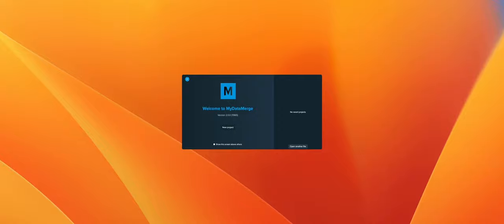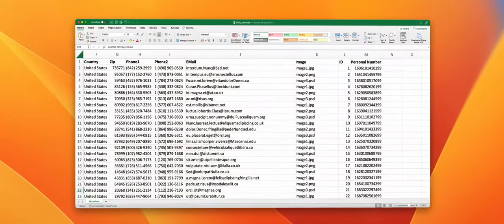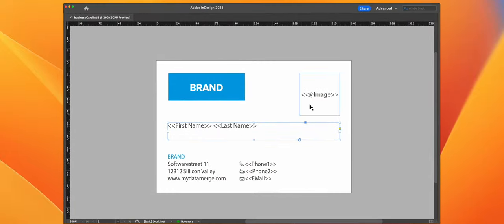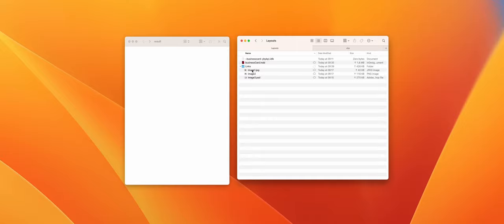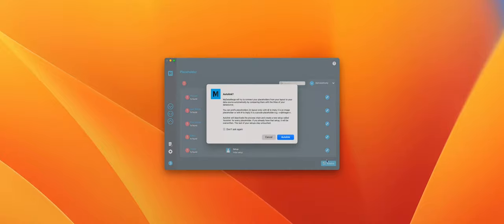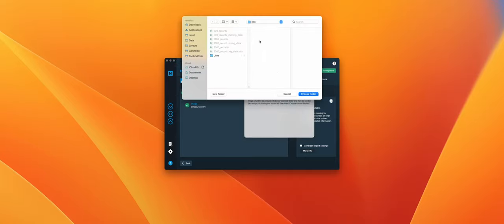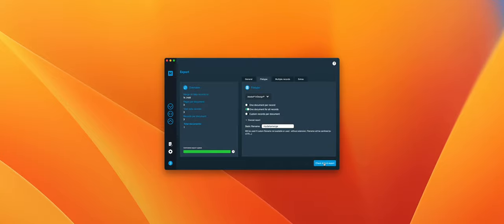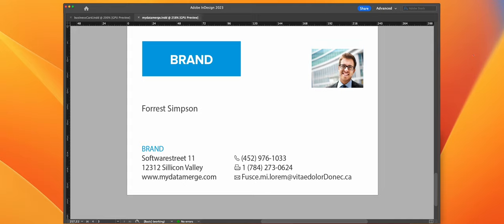Automatically link datasource and Indesign layout fields for data merge [Autolink]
The autolink feature of MyDataMerge for macOS allows InDesign data merge users to automatically link datasource columns with fields in their Adobe InDesign layouts and start the data merge process alsmost instantly.